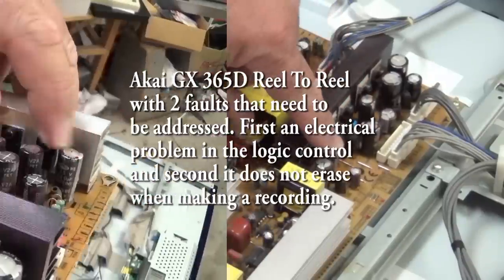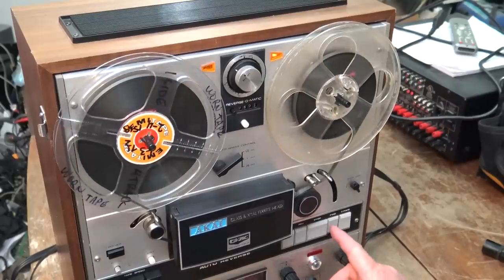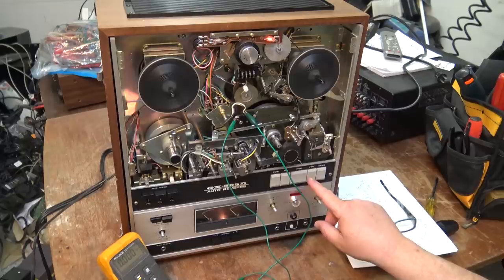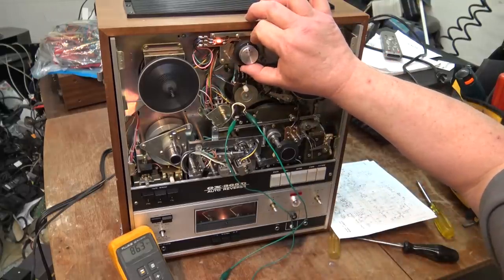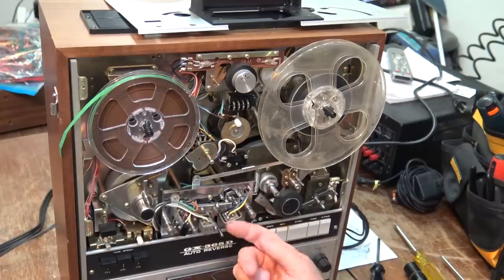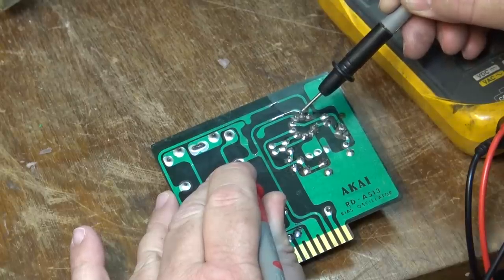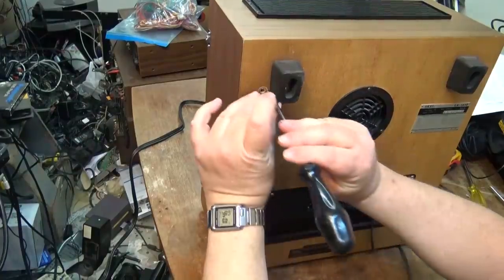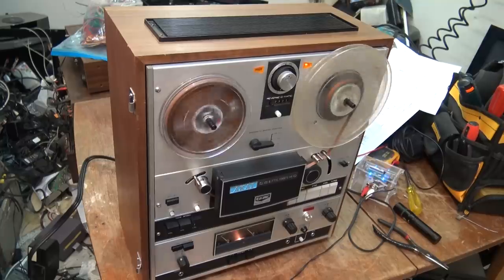AKAI GX365D Pinch roller solenoid problem and no erase. Can this one be fixed? Lets Find Out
This one has a problem with the solenoid failing as the unit plays. Will start to chatter and then get weak, and this fault will burn the solenoid out if this problem is not addressed. A second fault was caused by the owner doing their own service.